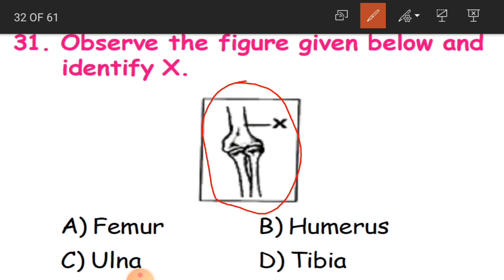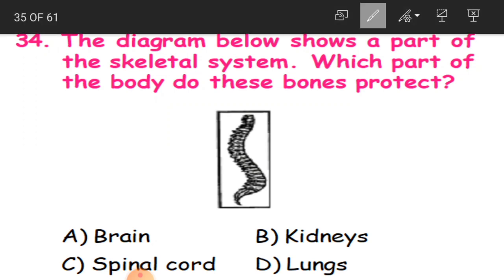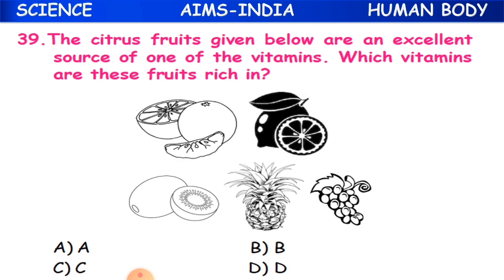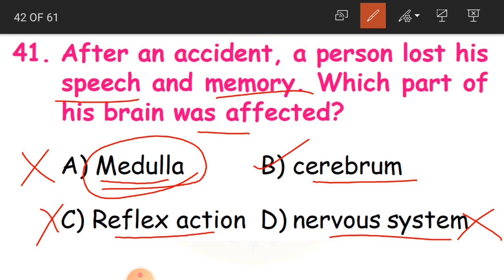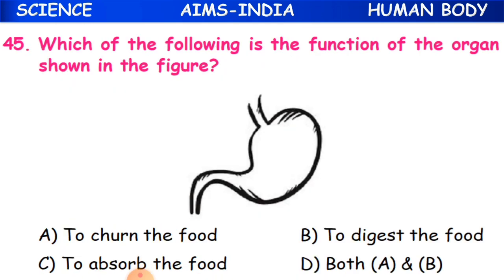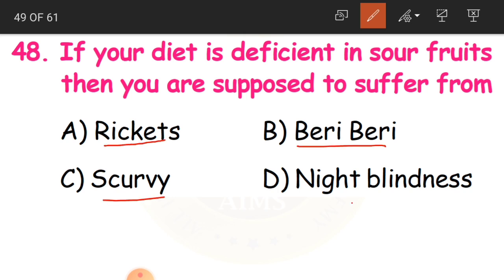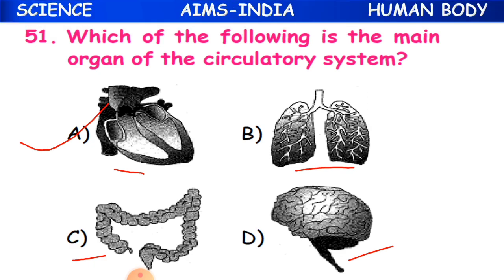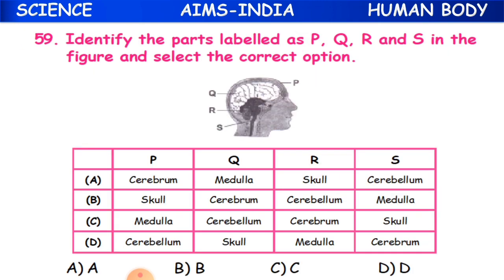5TH | SCIENCE | HUMAN BODY | OLYMPIAD WORKSHEET | PART 02 | AIMS-INDIA